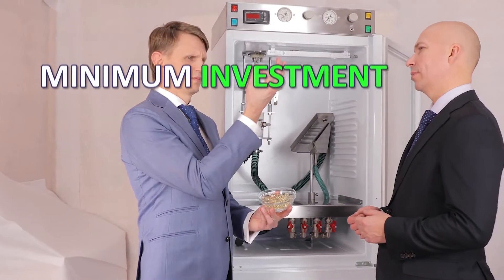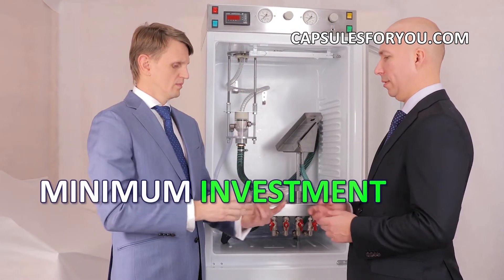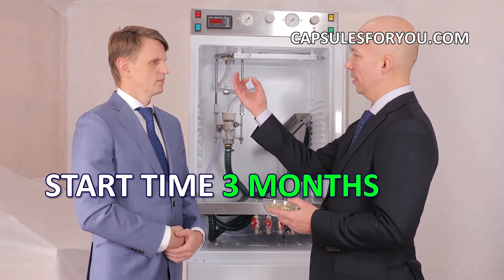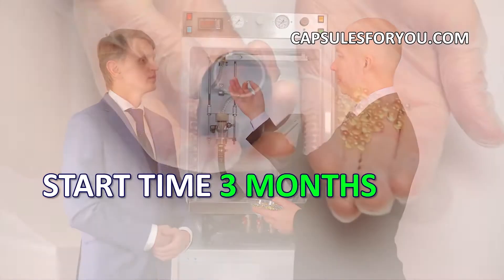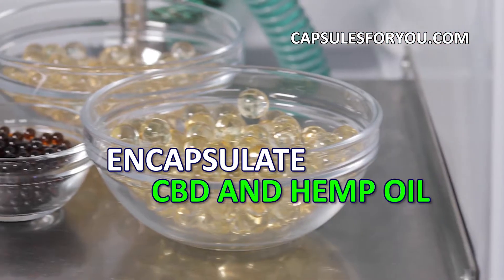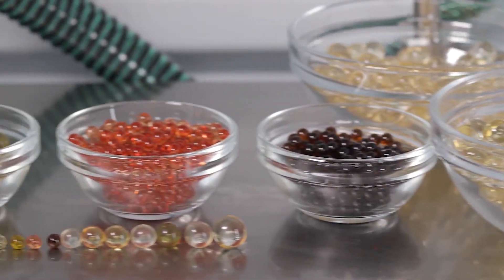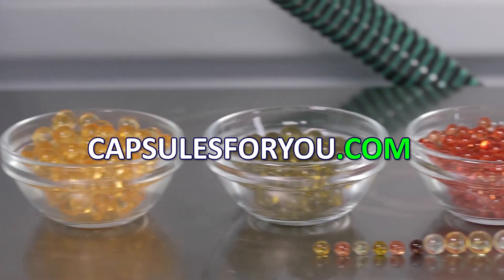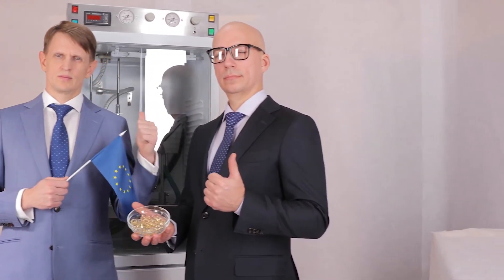NOUVEAU ! LIGNE AUTOMATIQUE D'ENCAPSULATION ÉQUIPEMENT POUR LE CHANVRE